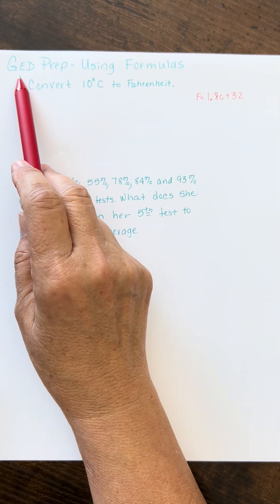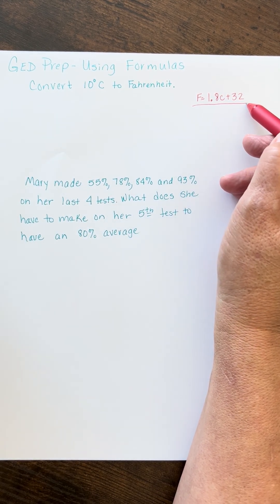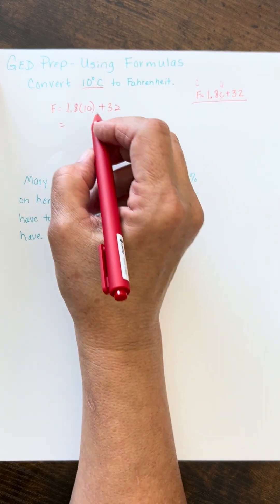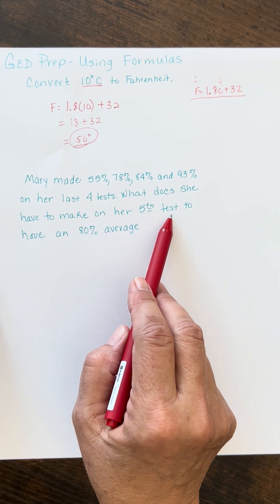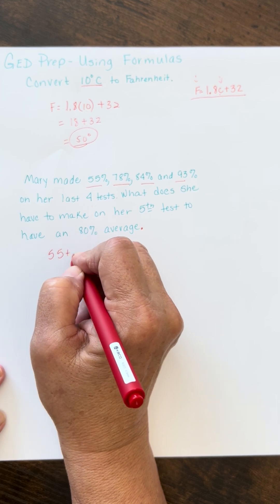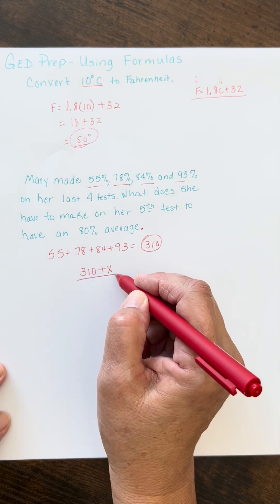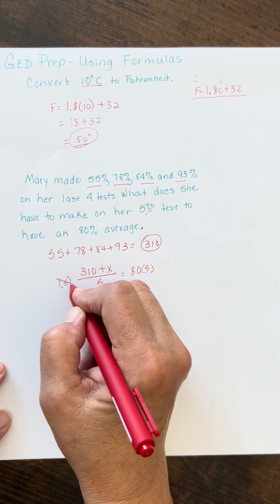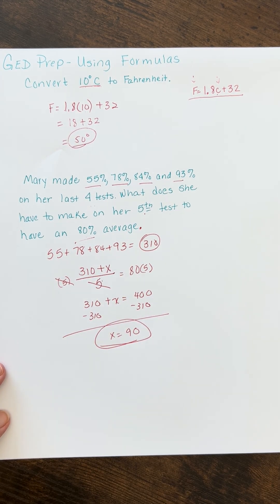GED PREP- using formulas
Solving double radical equations